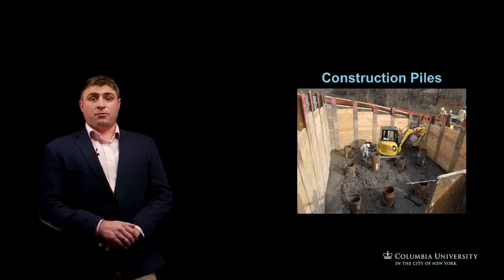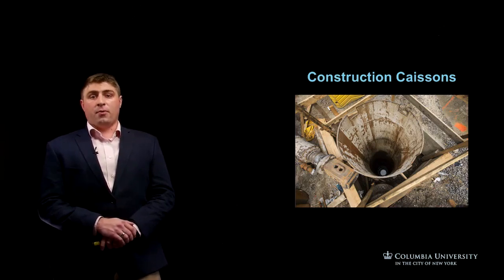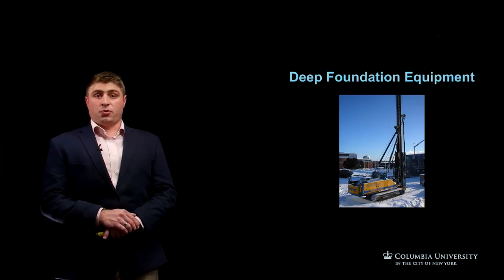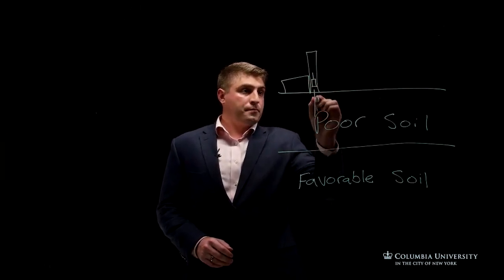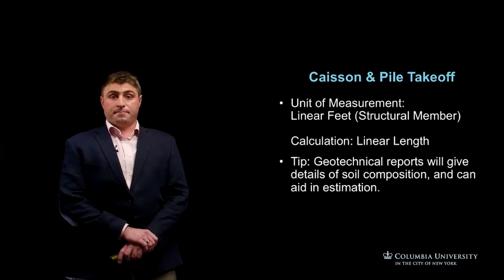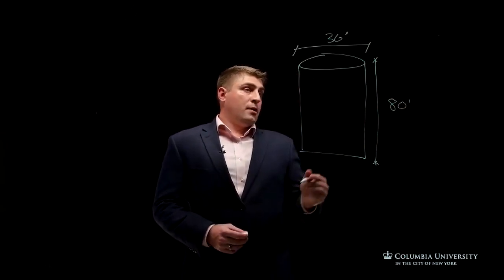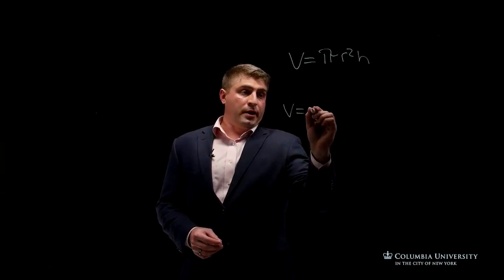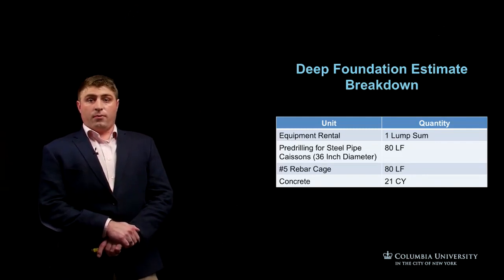Introduction to Deep Foundations 10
Deep foundations are a type of foundation system used in construction projects where the soil at the surface is not suitable for supporting the load of a building or structure. They are designed to transfer the load of the building to a deeper and more stable layer of soil or rock.

There are two main types of deep foundations: pile foundations and drilled shaft foundations. Pile foundations are typically used in structures with lighter loads or in soil conditions where drilled shafts are not feasible. They consist of vertical structural elements called piles that are driven or drilled into the soil to support the load of the building.

Drilled shaft foundations, also known as drilled piers or caissons, are used in structures with heavier loads or in challenging soil conditions. They consist of large diameter cylindrical holes that are drilled into the ground and filled with reinforced concrete or steel. The diameter of the drilled shaft can vary depending on the load requirements and soil conditions.

There are several factors that need to be considered when designing deep foundations, including the type of soil or rock at the site, the load requirements of the building or structure, and the cost and availability of materials and equipment. Deep foundations require specialized equipment and skilled professionals to install them, which can add to the cost of the project.

Overall, deep foundations are an essential component of many construction projects, providing the necessary support to ensure the safety and stability of buildings and structures.